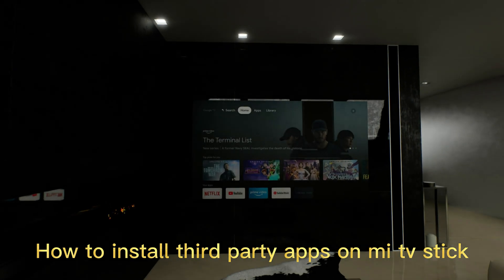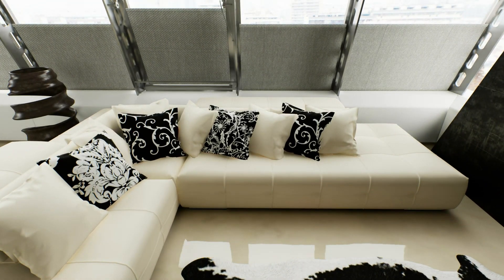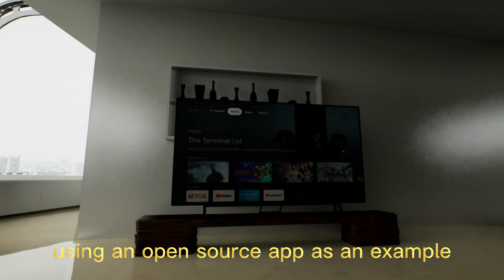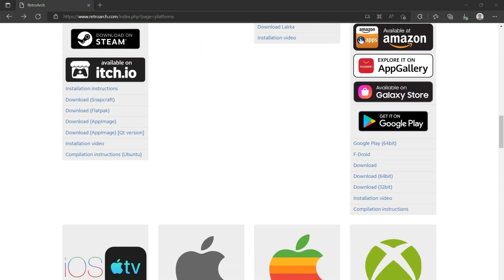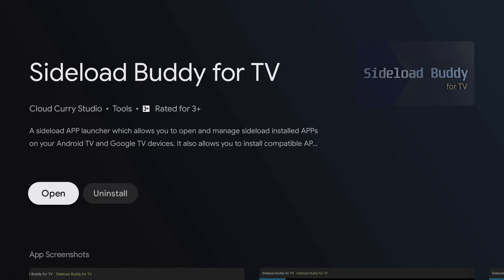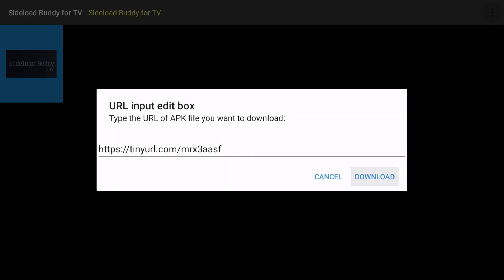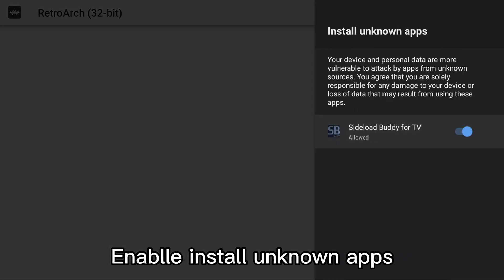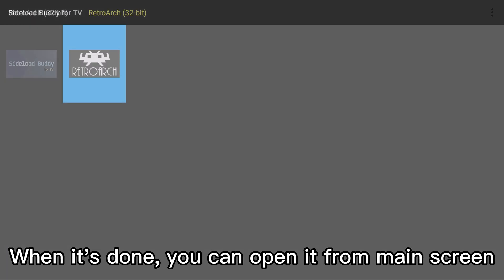How to install 3rd party apps on mi tv stick or Android TV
Can you install any third party app on xiaomi's mi tv stick or Android TV stick? Not installing apps from Google play store could be dangerous, but if you know what you are doing, it's possible to do it.

Let's watch this turorial and learn.